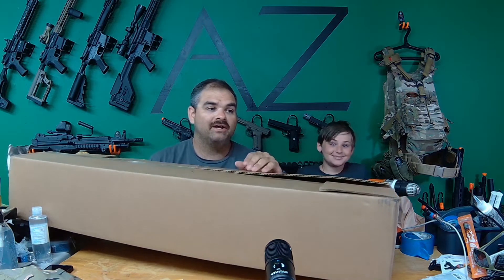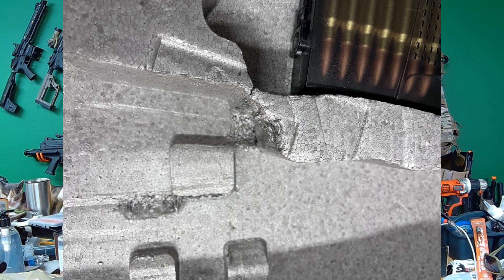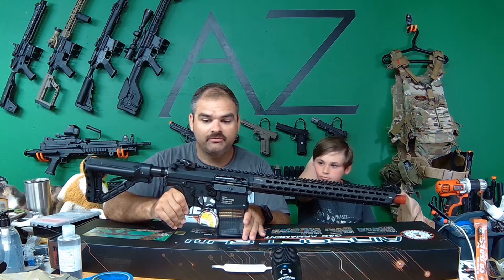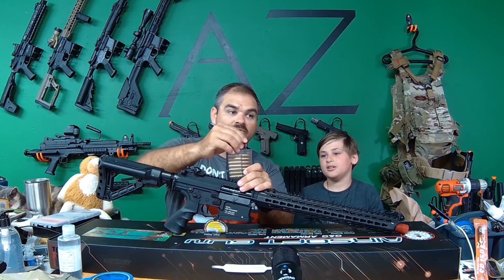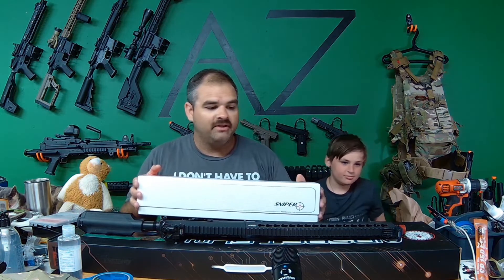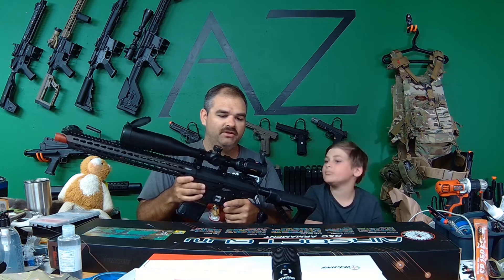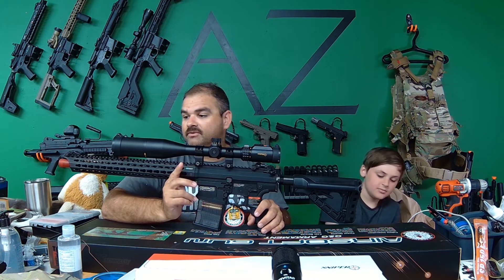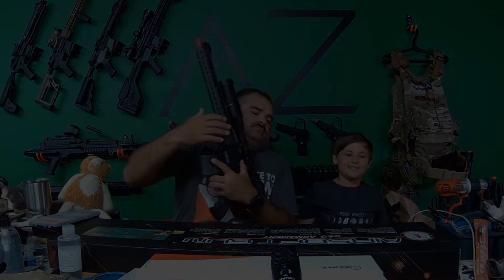New DMR unboxing!!! This thing is rad AF!!!!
Got my new DMR in today. Check this sweet ass replica out!

Check out my setup: Look below for links to all the sweet tacticool gear I have!

IDOGEAR Plate Carrier
IDOGEAR Triple Mag Pouch M4
IDOGEAR Triple Mag Pouch SMG
IDOGEAR Zip on Panel
IDOGEAR Helmet Cover
IDOGEAR Combat Pants
IDOGEAR Combat Shirt
IDOGEAR Combat Uniform
IDOGEAR Velcro Fanny Pack
IDOGEAR Dump Pouch
Elite Force Dead Rag
Mechanix Impact Gloves
Face Mask